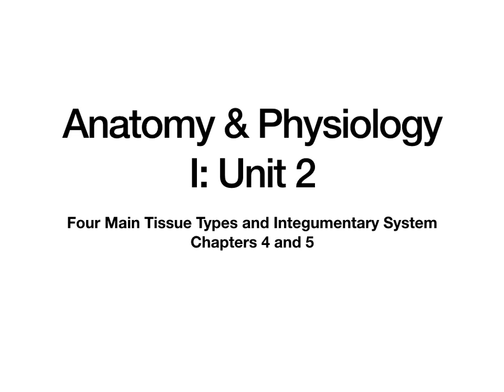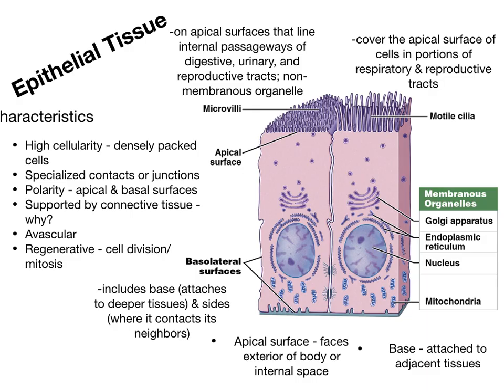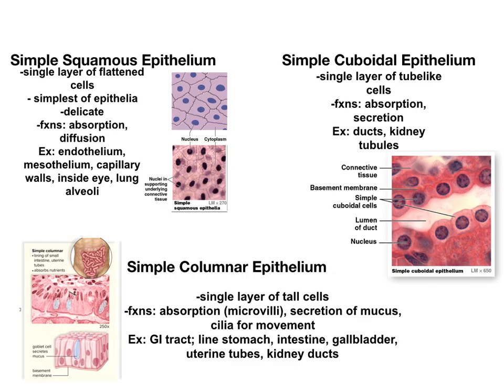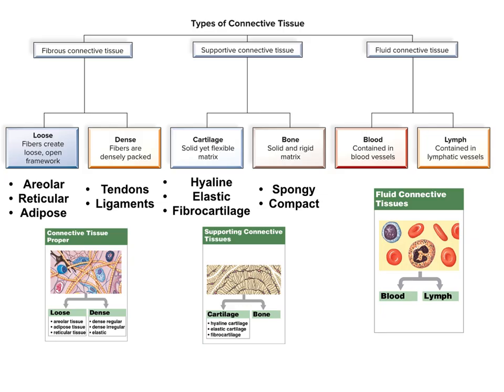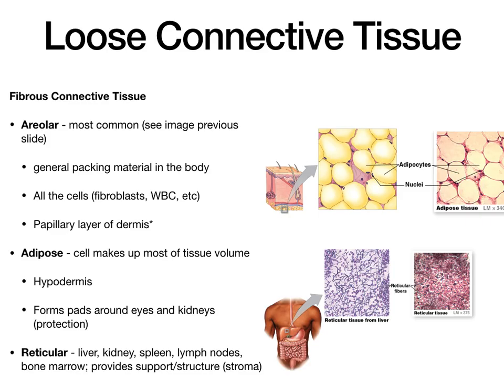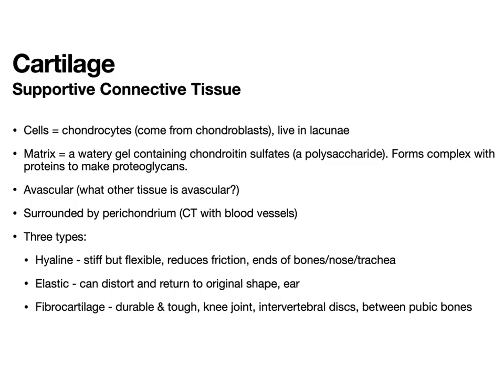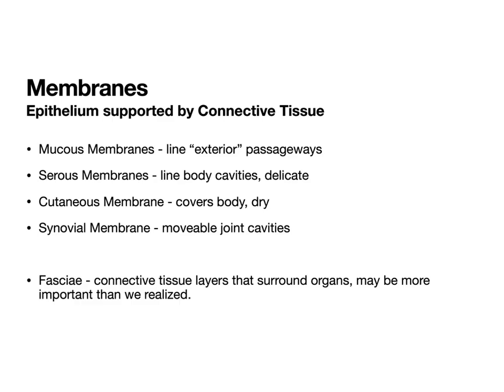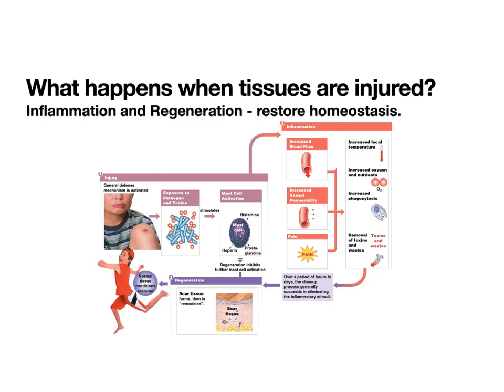AP1 Chapter 4 Lecture Video